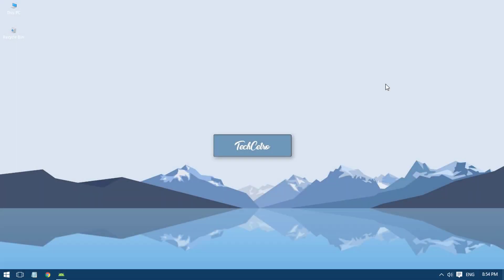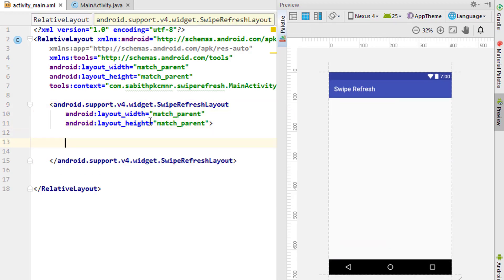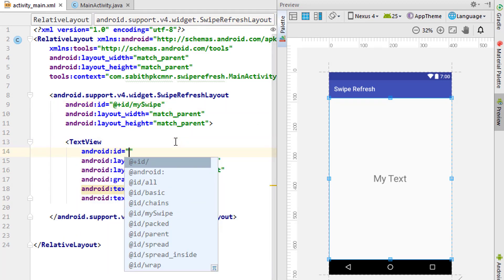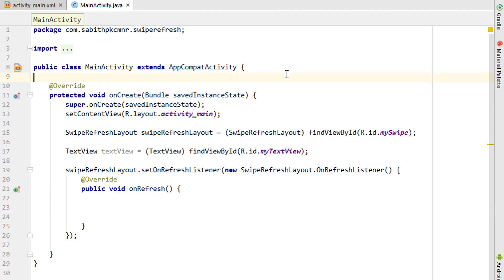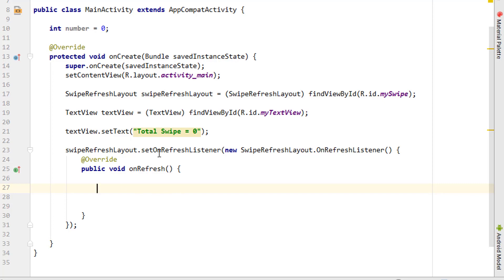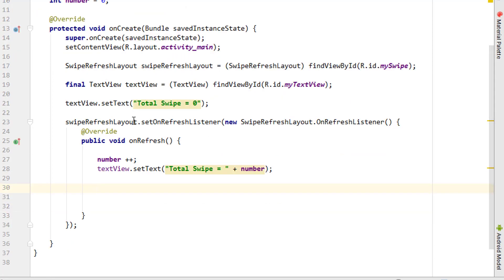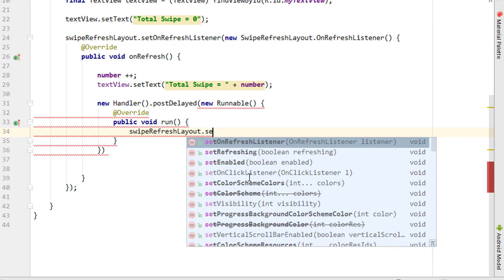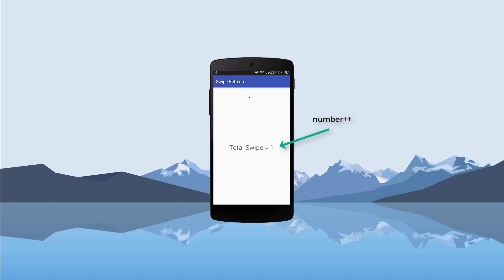Android Application Development Tutorial for Beginners - #40 | 2017 | Using Swipe Refresh Layout #1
Today we're learning on 'how to use SwipeRefreshLayout in Android App' inside Android Studio.